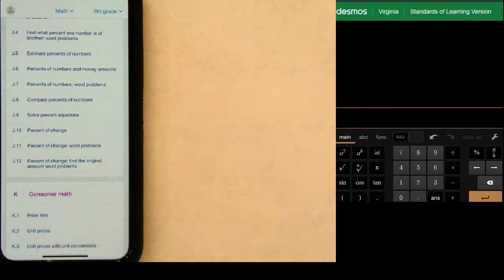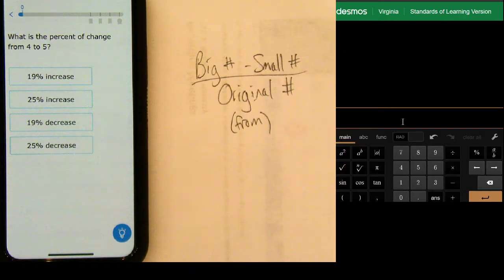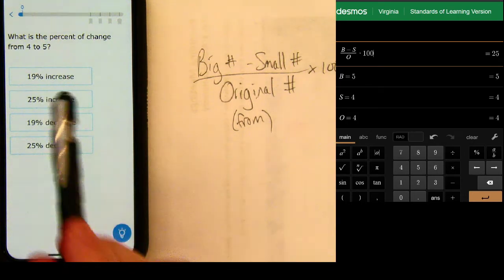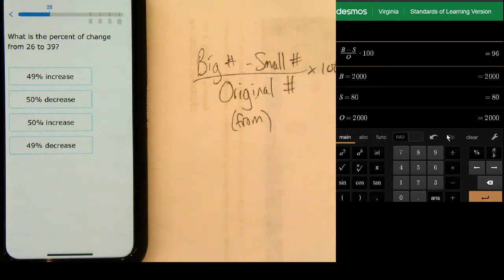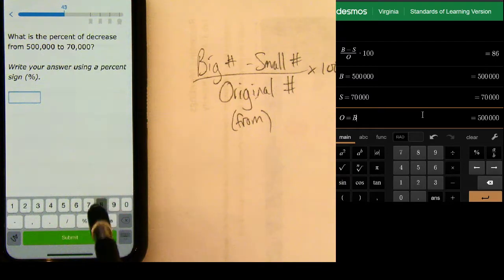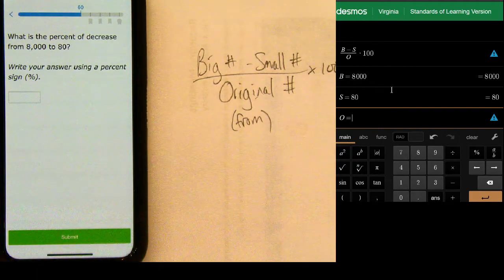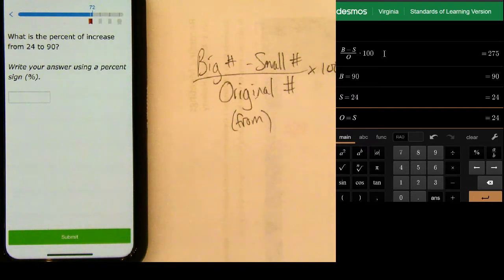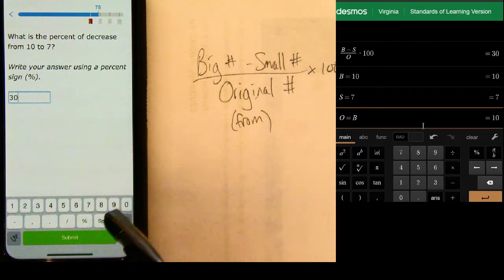IXL Section J.10 Walk-through